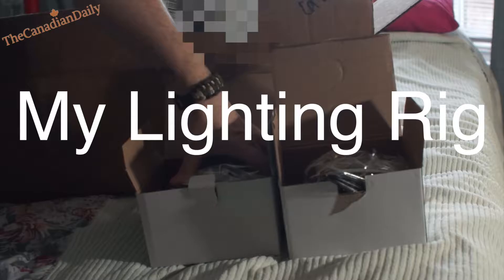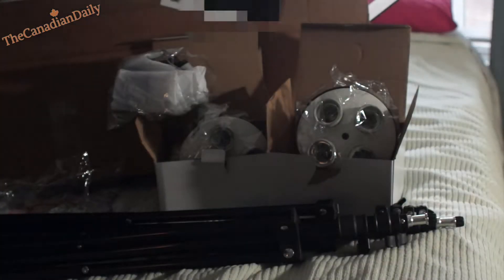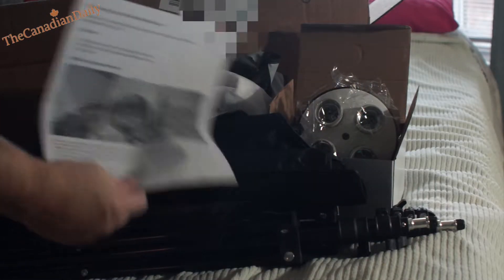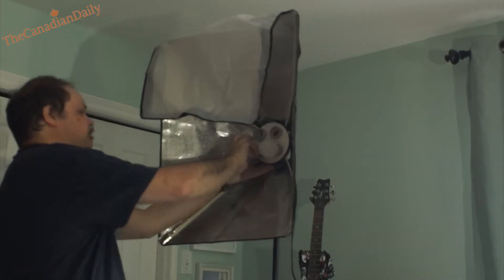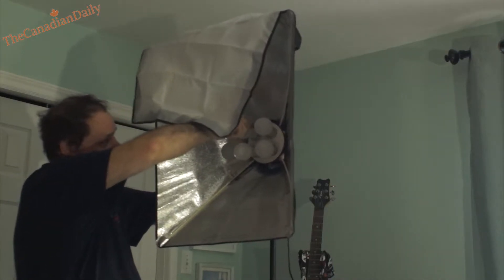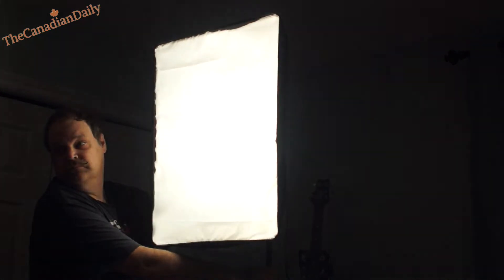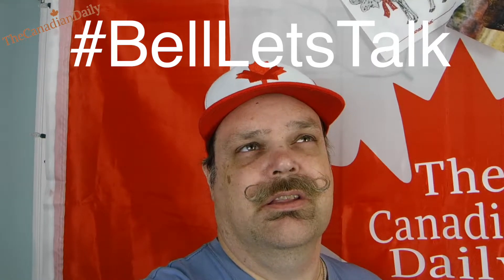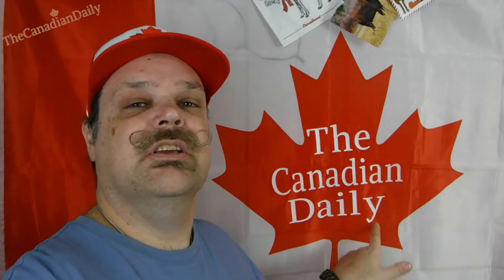My New Video Photography Lights & Mental Health Awearness Day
Welcome to TheCanadianDaily Featuring Fred.

or here : another site as well coming soon !